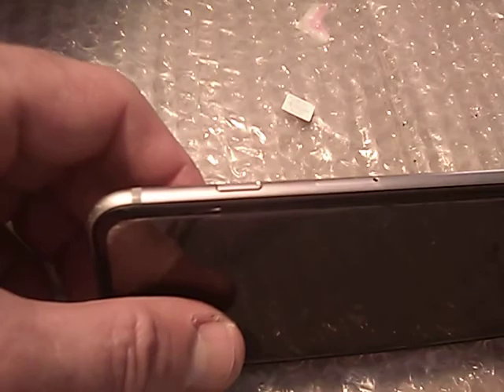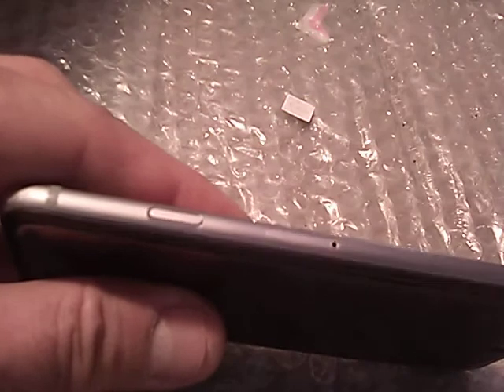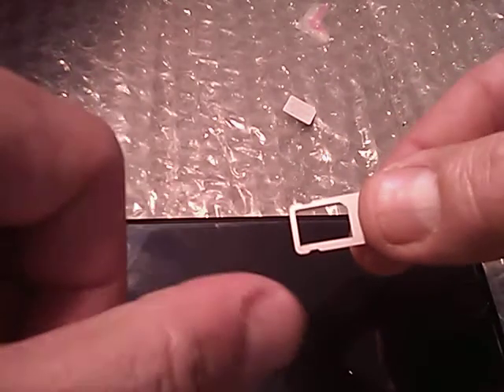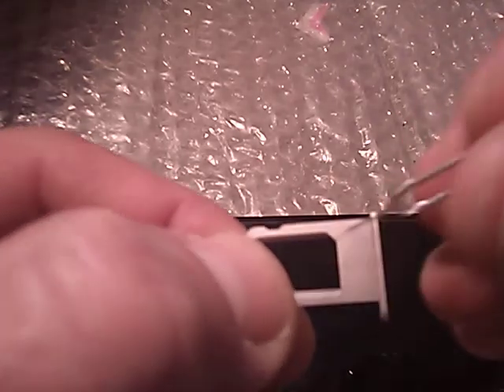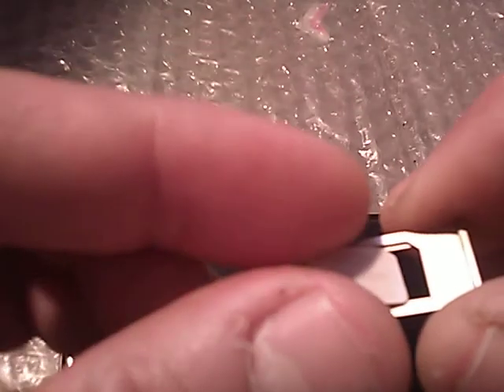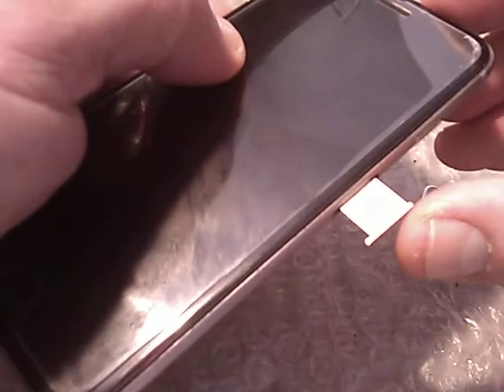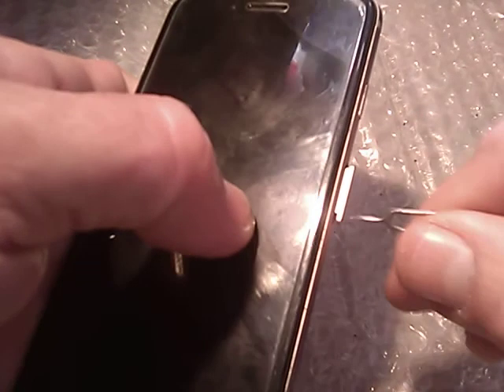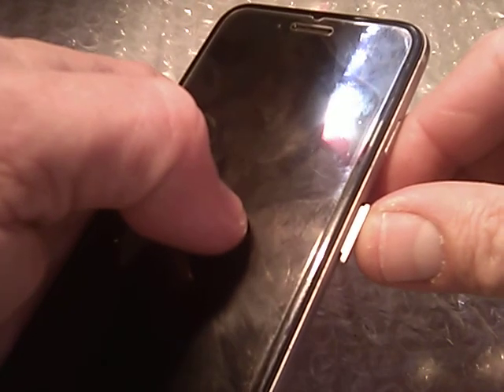How To Insert/ Remove Sim Card in iphone